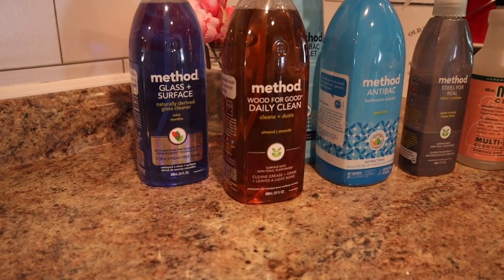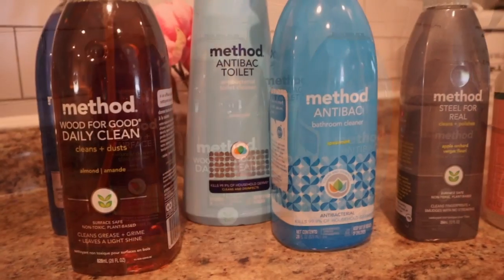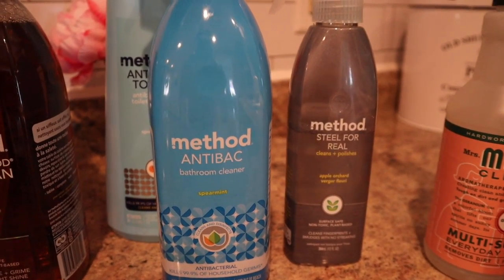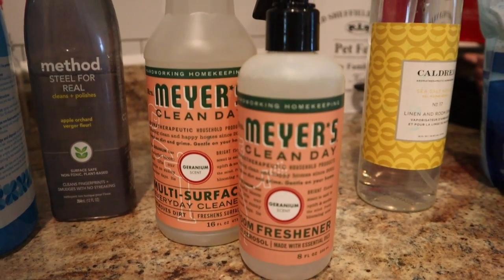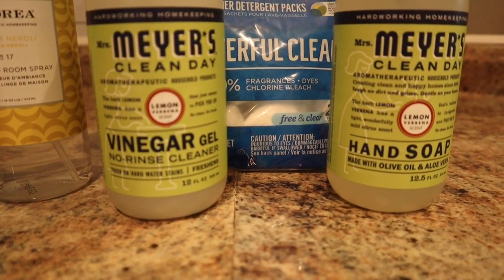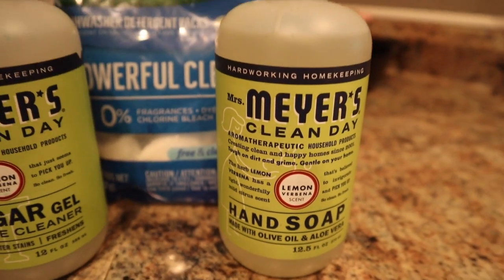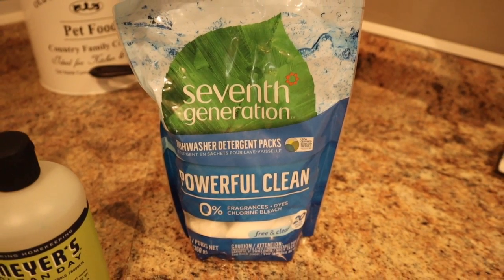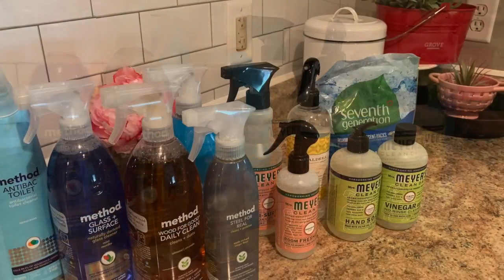Grove Haul || What I get from Grove || What Cleaning Products I use from Grove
I wanted to share with you what I actually purchase and use from Grove. Short Video...but I hope you enjoy. :)

Much Love & God Bless
XOXO

***My Favorites & Amazon Store***
-MICROFIBER CLEANING CLOTHS:
-Dyson V6 Cord-free Stick Vacuum Cleaner, White
-Dyson VR Filter Refiles
-KISS Nails
-Spin Mop
-Magnetic Eyelashes
-Foundations For Kids, A 260-Day Reading Plan for Kids
BY: Robby Gallaty
-Clear Makeup Organizer
-Red Purse Organizer

-Canon EOS M50 Camera
-Sony – DSC -W830 20.1 Megapixel Digital Camera
-SunPak Tripod

Category
People & Blogs